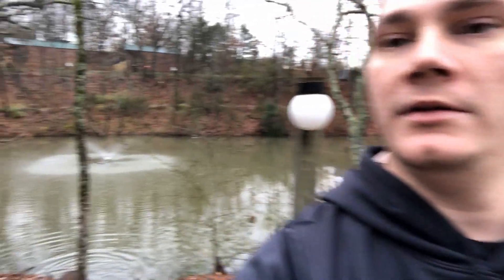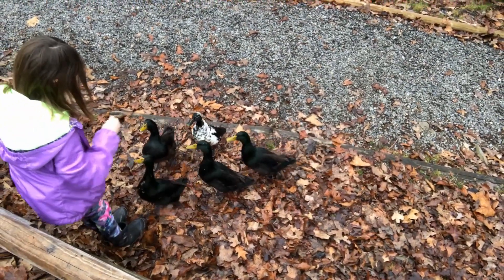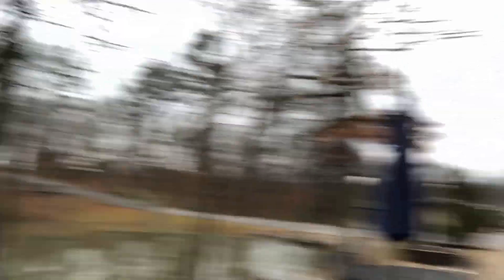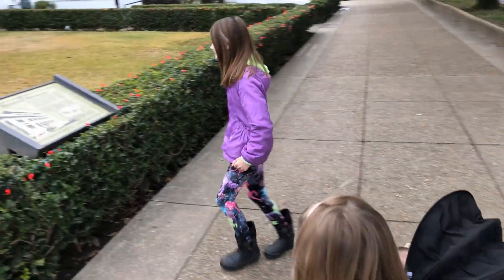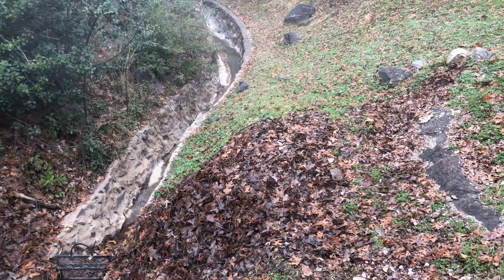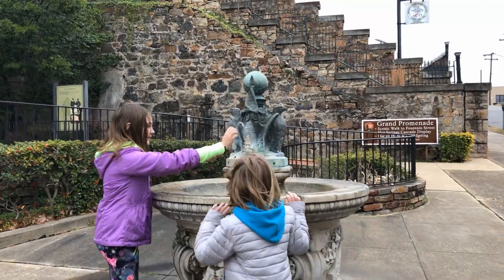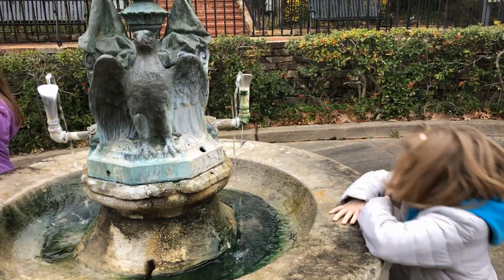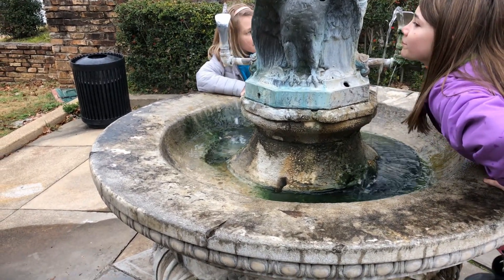Hot Springs Arkansas & KOA with Ducks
Ok here is our first real video from our journey. We setup at the KOA in Hot Springs, AR and headed into town the following morning. We were really impressed with the hot springs and were glad we stopped by to see them. Even during the government shutdown!